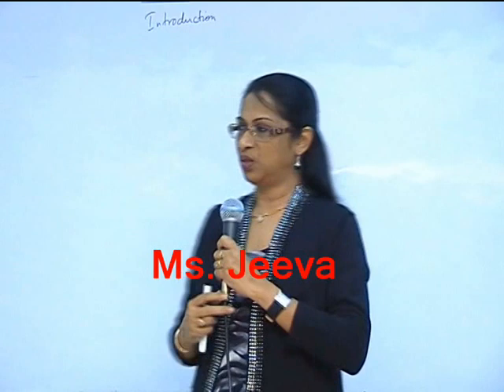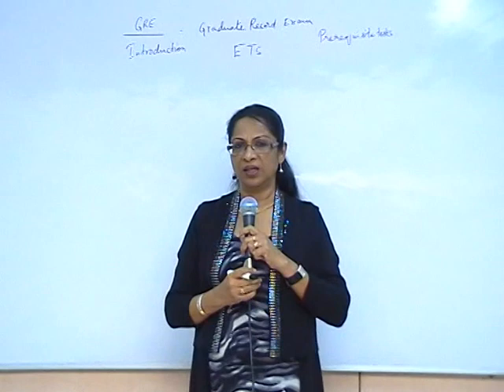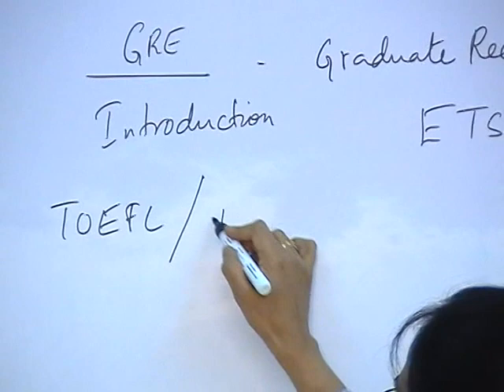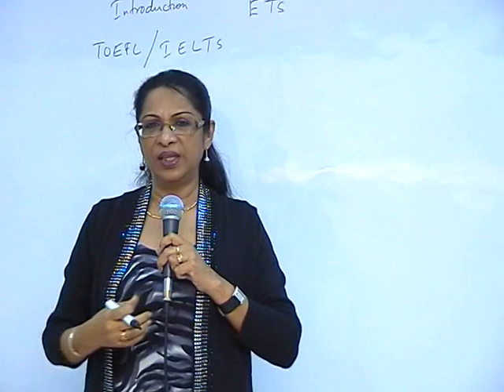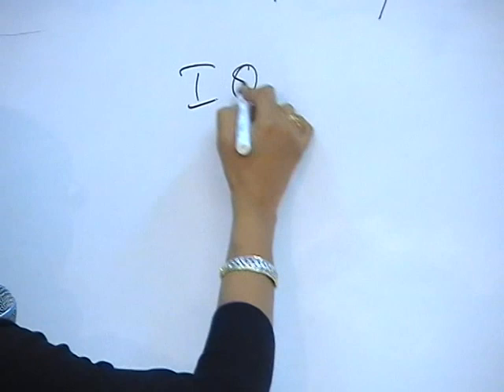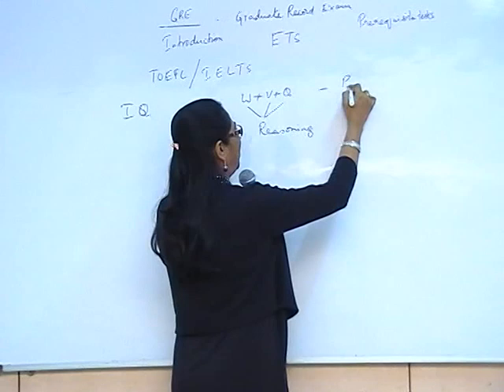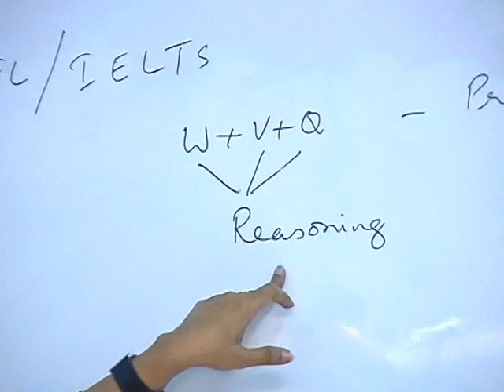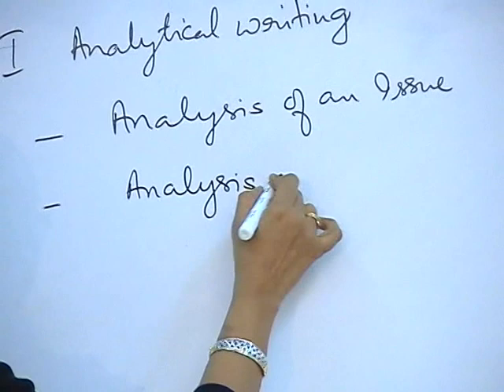Jeeva's Academy GRE Videos: Overview of the GRE Test Prep by Ms.Jeeva.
A comprehensive account of the standardized test you have to take for admission into most graduate and business schools in the U.S.The video also includes guidance on right preparation methods and resources to achieve top scores.